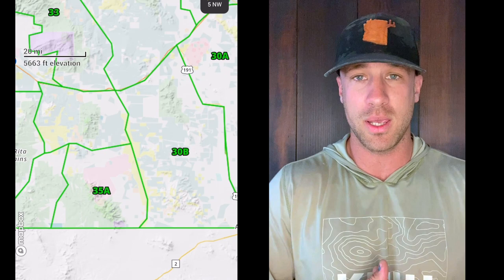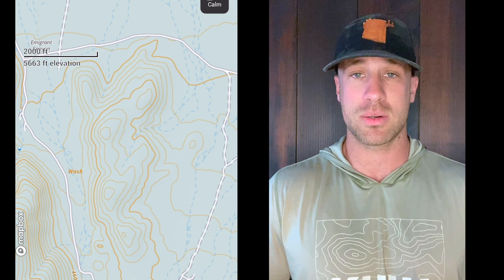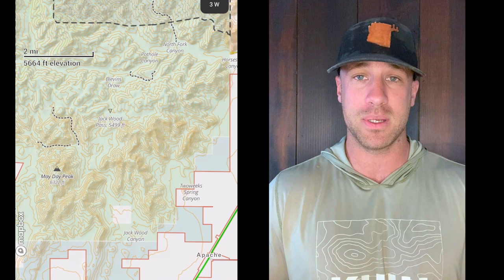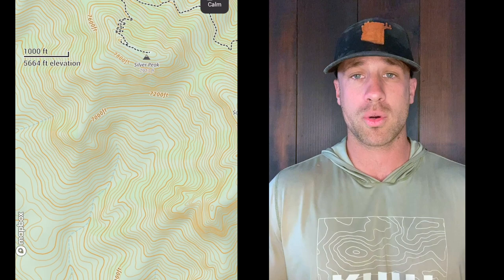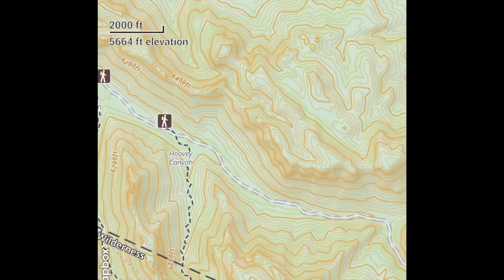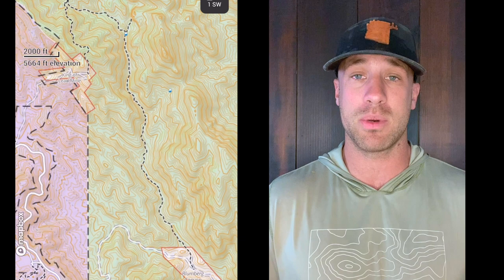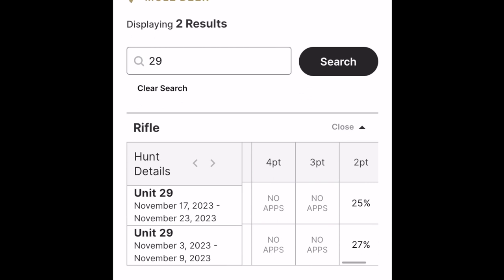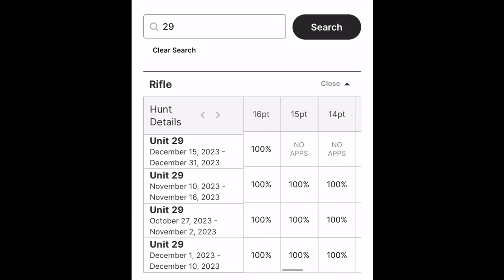Arizona Mule Deer Hunting & Coues Deer Unit 29 | Draw Odds | Hunting Spots